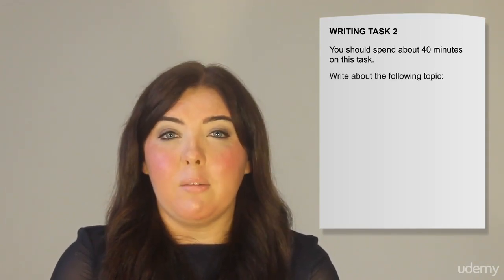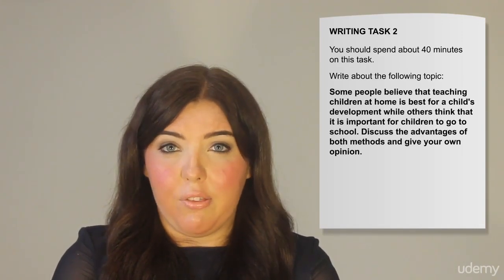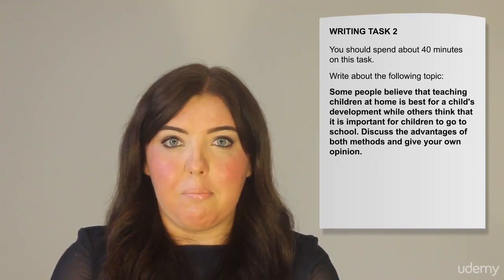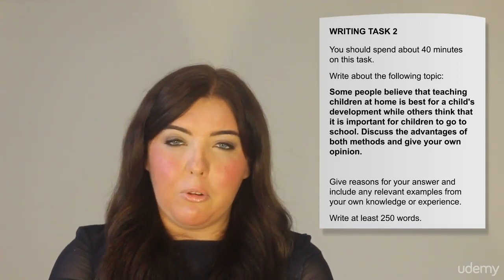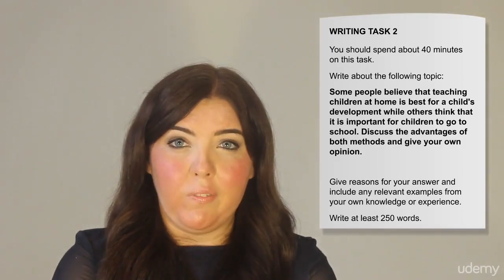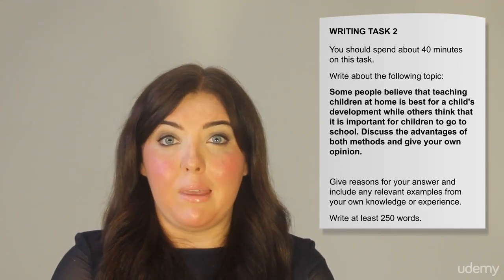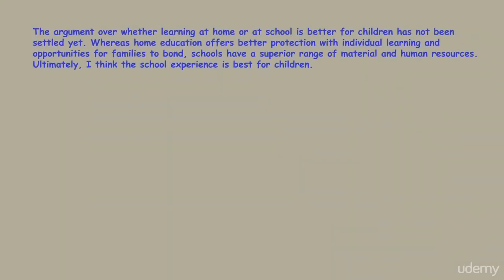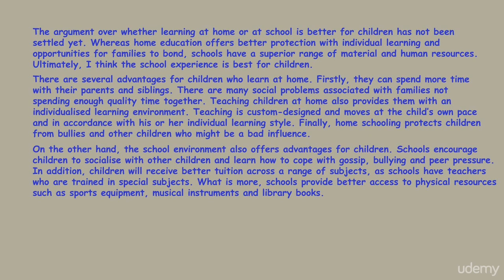012 General Training Writing Test Task Two Exam Question and Model Answer